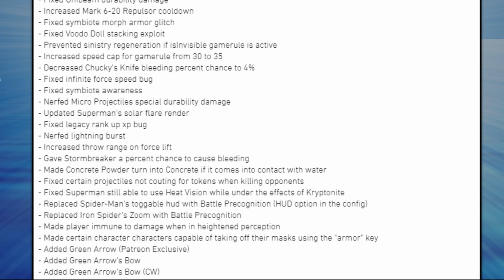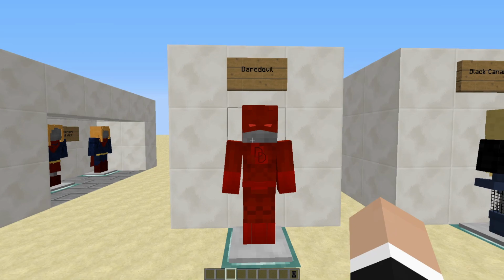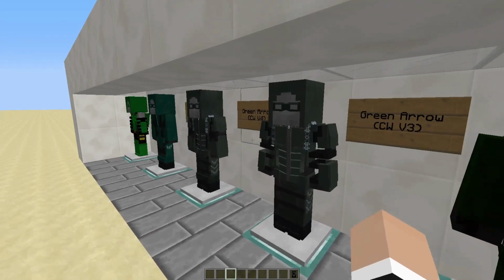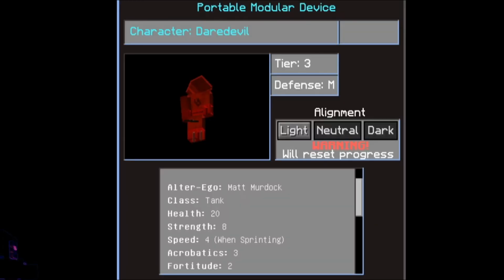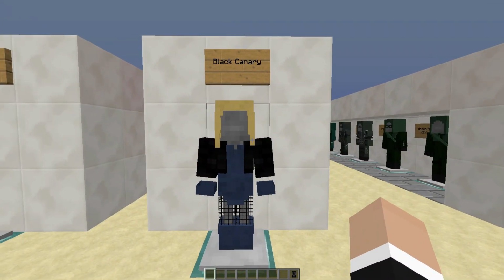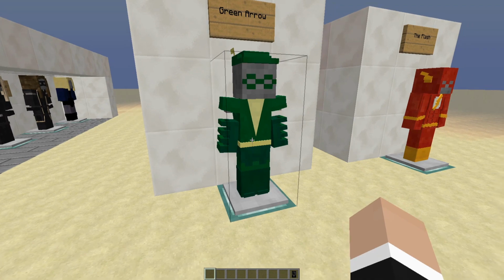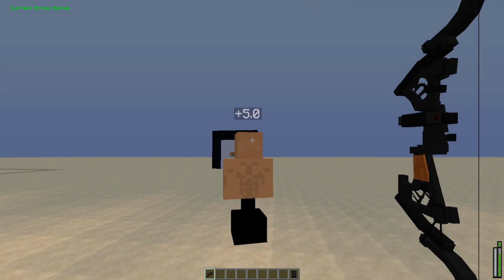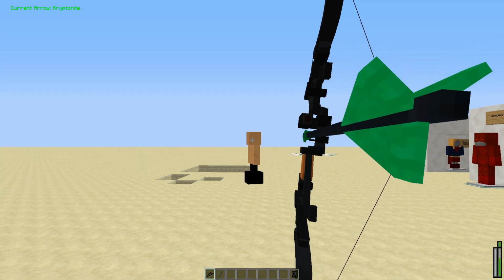Legends 4.0 Update | The Arrow Update!!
===📩SOCIAL MEDIA📩===

👍Can we hit over 15 likes on this episode?👍

🔔That bell is feeling a little left out... why don't you cheer it up by ringing it!🔔

===Mods Used===
Be sure to check downloads from time to time for the latest versions everyone!